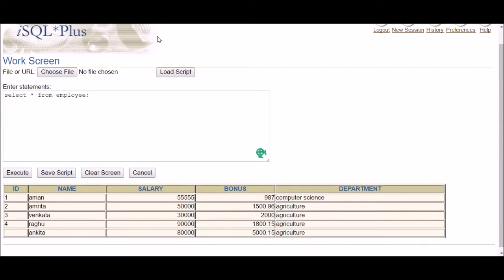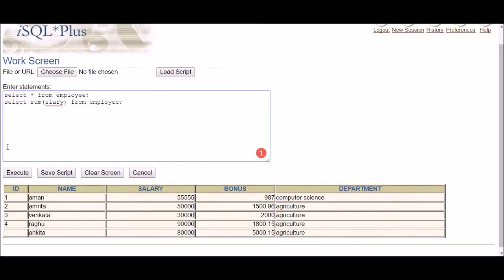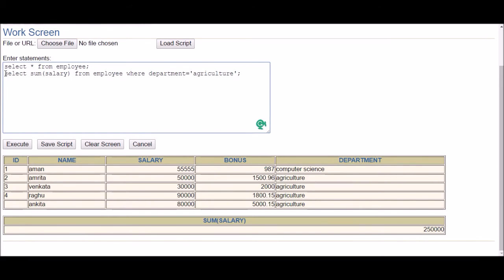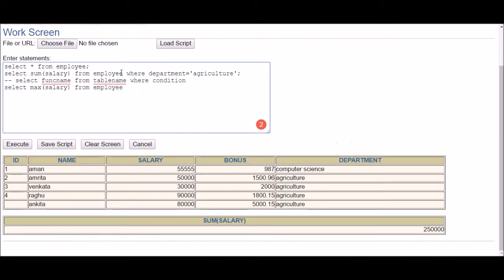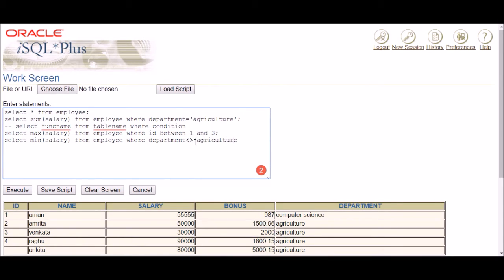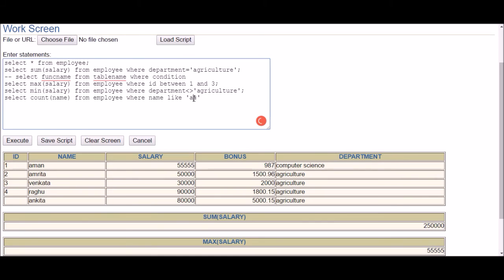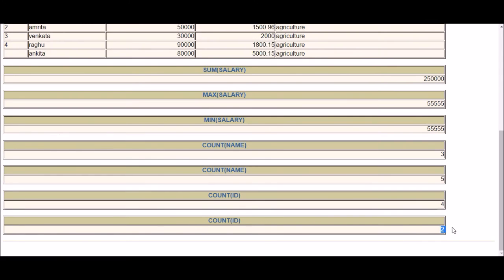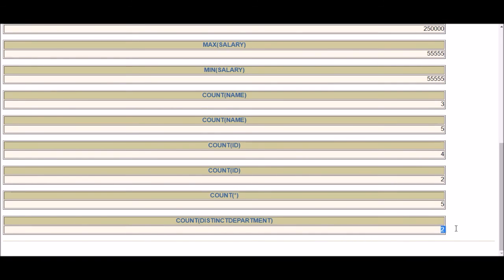Aggregate functions in sql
This video will explain basic aggregate functions(max,min,sum,avg,count) with examples.